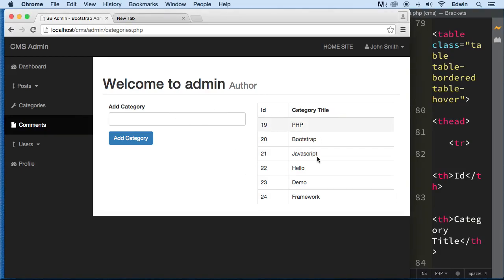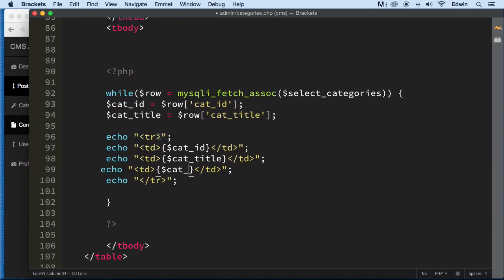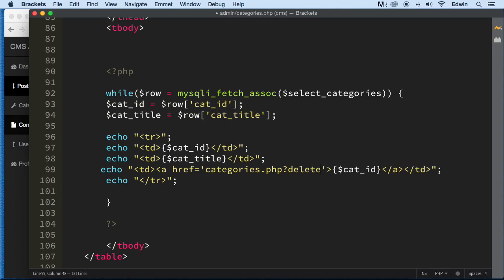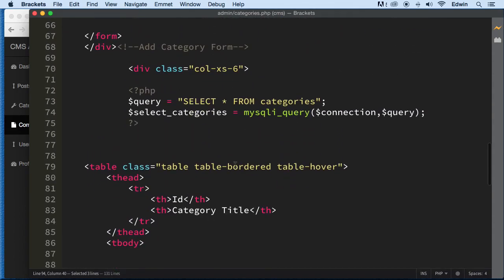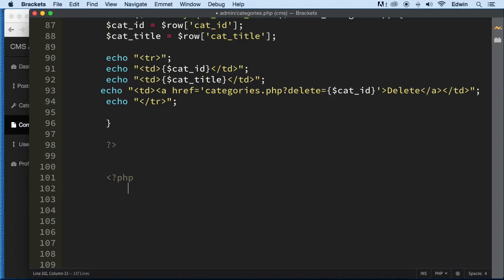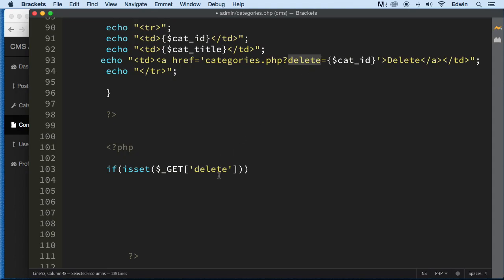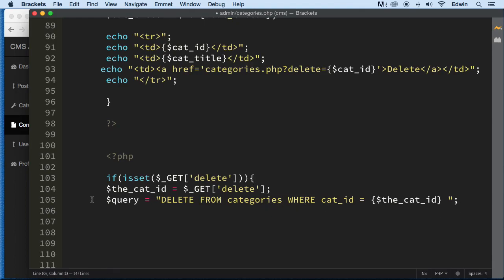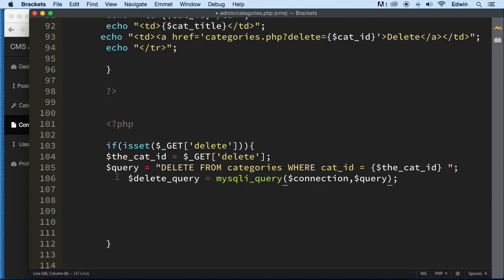101 Deleting Categories PHP Full Course 2021